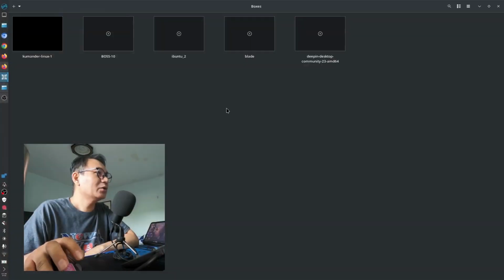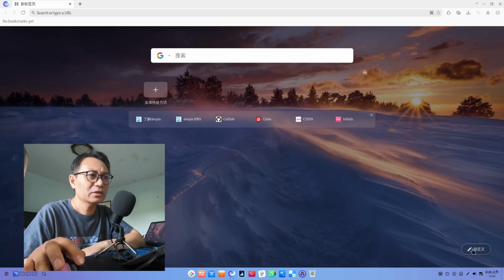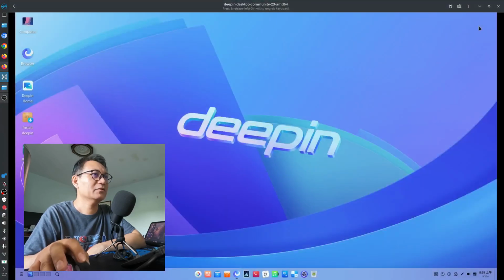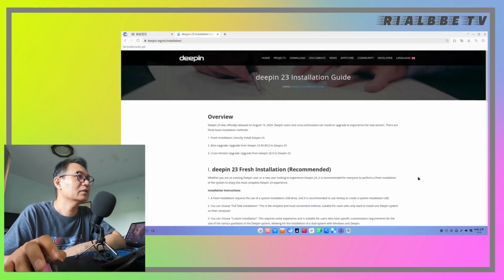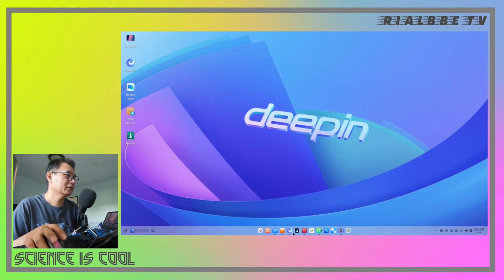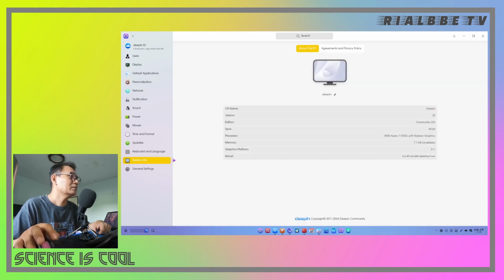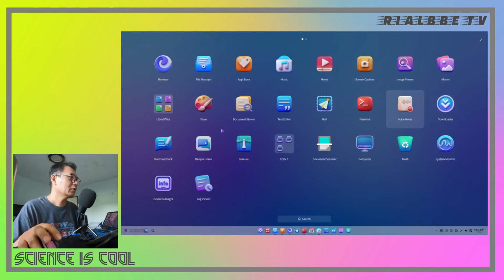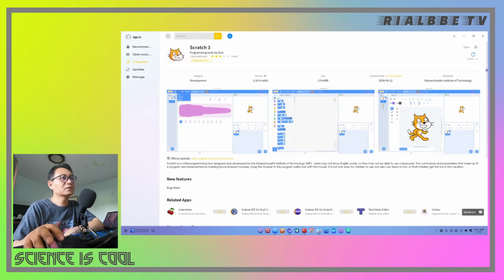OS - deepin 23 (Chinese Linux with AI)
In our OS operating system. We gonna take a look into the newest version of Deepin operating system. It comes with AI assistance and with modern look.

timecodes:
0:00 Intro
0:45 Installation
2:05 Welcome
4:53 Website
16:01 Desktop UI
21:26 Appearance & Wallpaper
29:21 Apps
32:15 App center
35:04 Remarks
36:25 Conclusion
41:04 Extro
41:17 How to Shutdown

---Gadgets---
1. Camera
2. Microphone
3. Tripod / Stand
      3-Axis Handheld Gimbal Model H4
4. Laptop